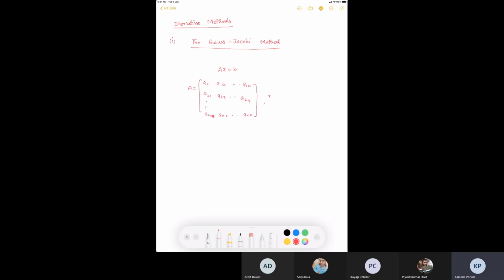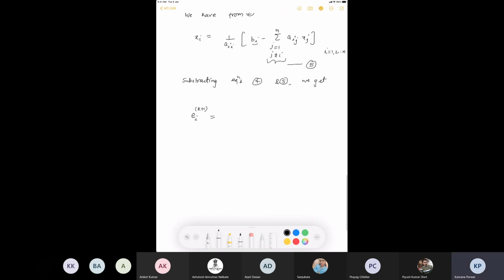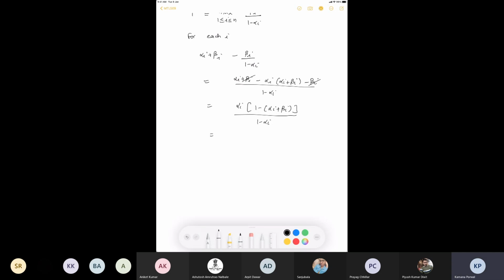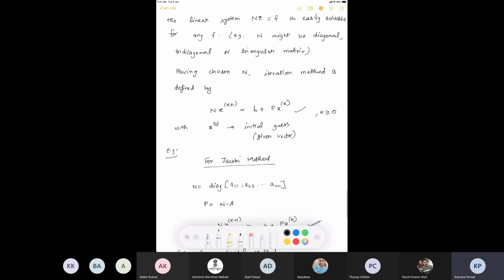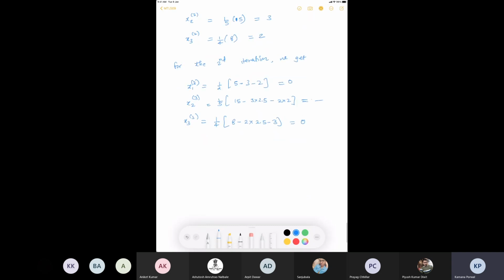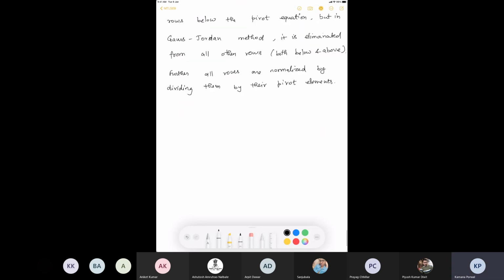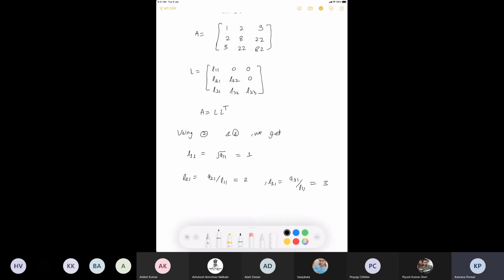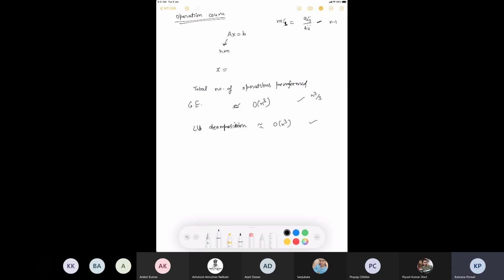Numerical Analysis iit Delhi Lecture 31